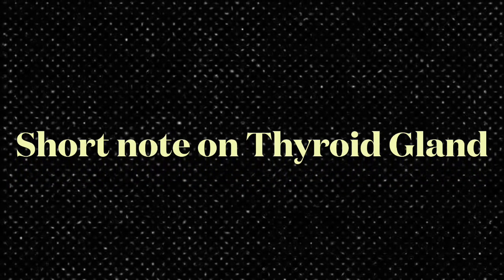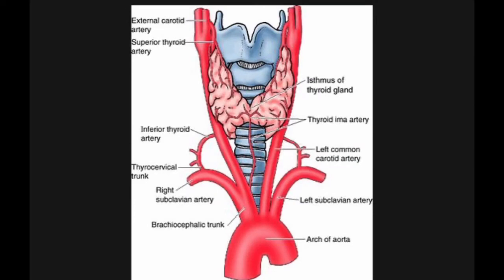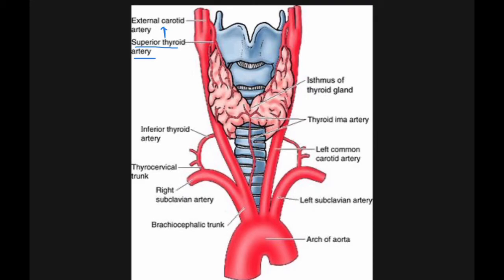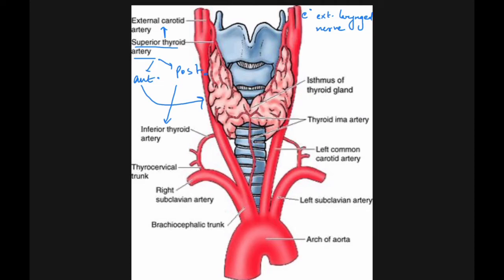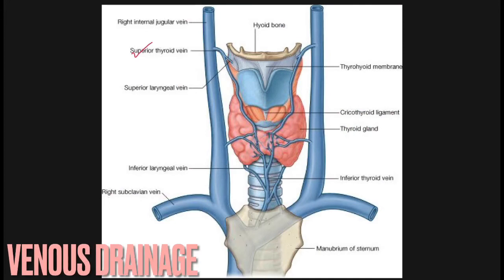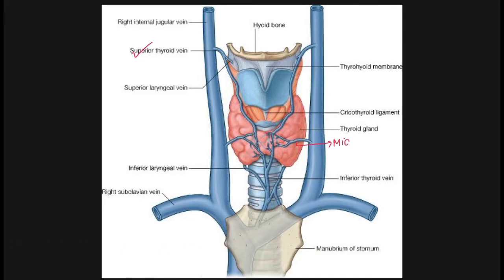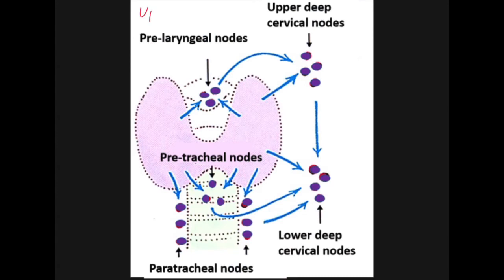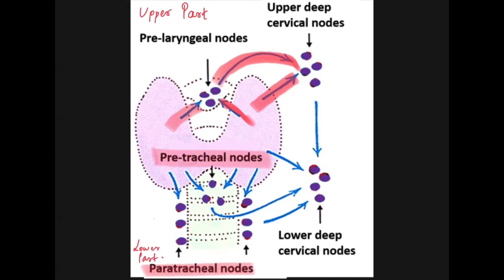Short note on thyroid gland | part 2 | anatomy | Manoti Alawadi